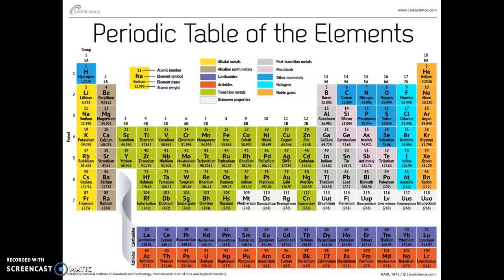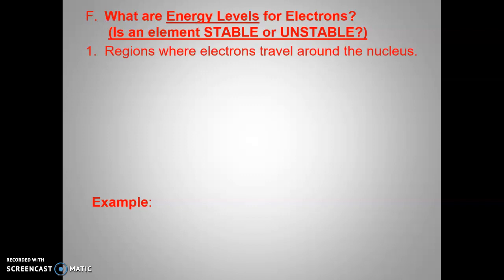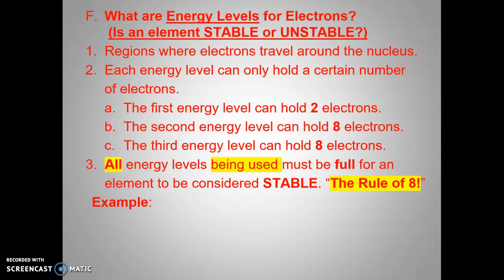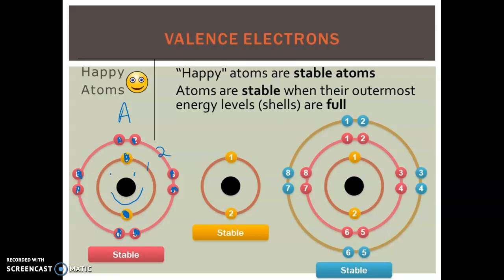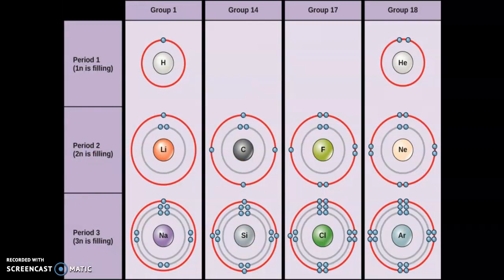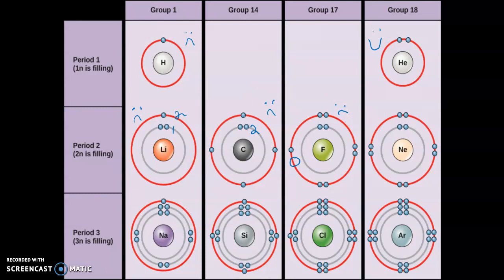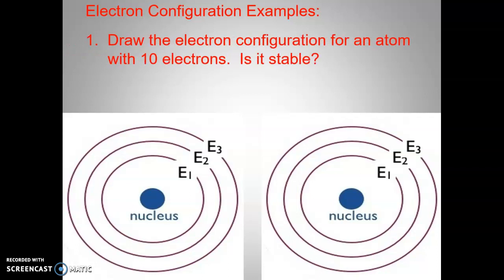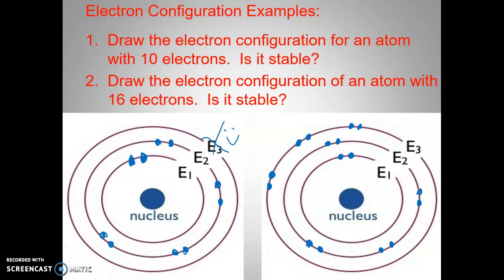Drawing Electron Configurations